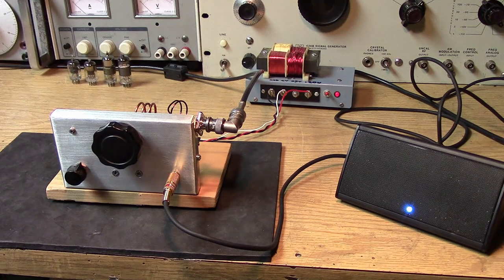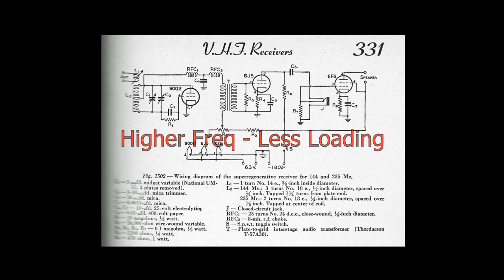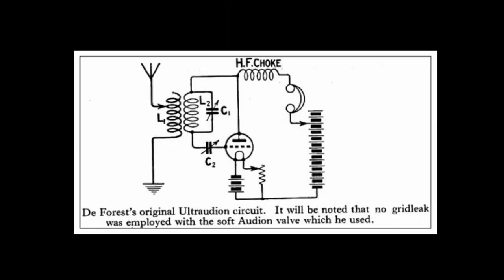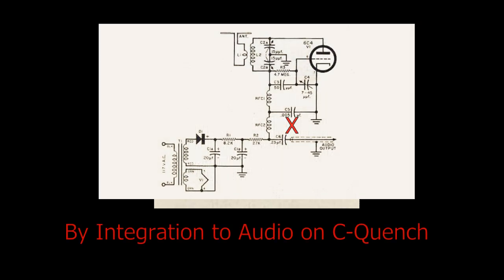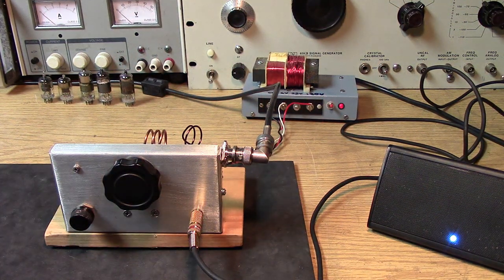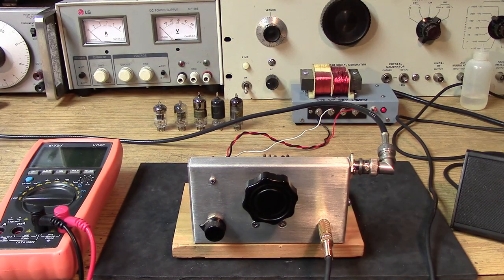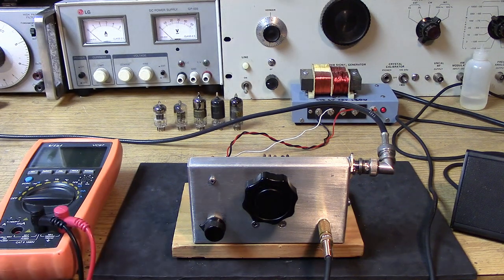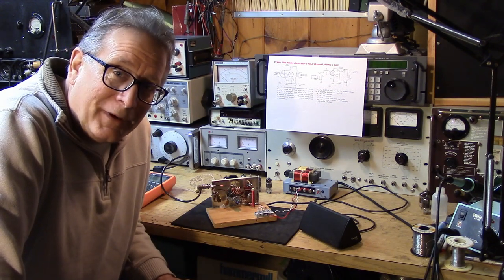Super Regen Part 2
Lets build two of the most popular single valve Superregenerative (Super-Regen) receiver circuits and see how they perform on the Broadcast FM Band between 88 and 108 MHz.